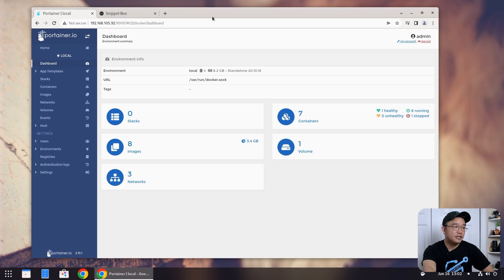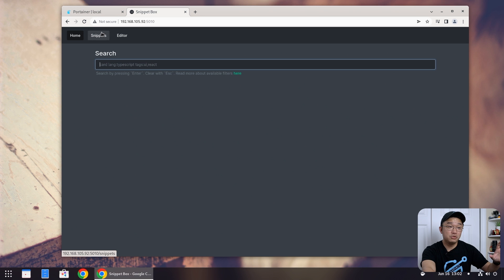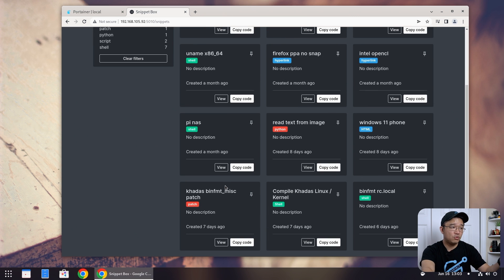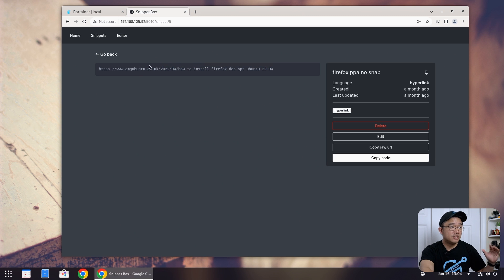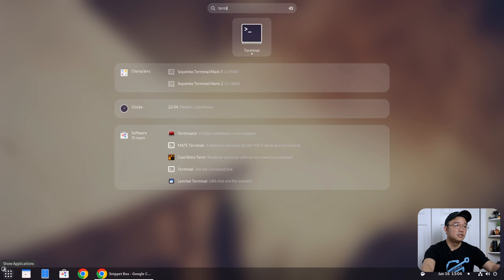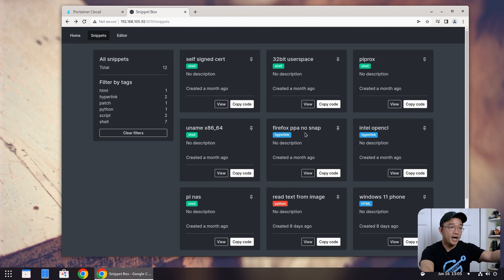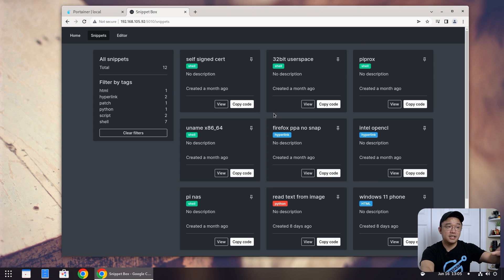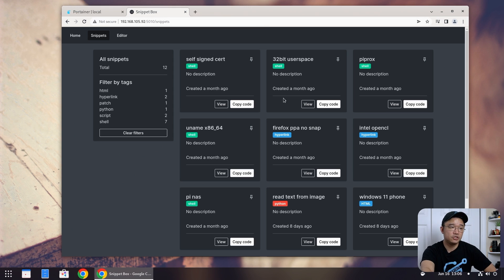Pi-Hosted: My Most used container! Snippet Box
Checking out my most used container for docker on the raspberry pi which is snippet box and would love to know what yours is!

○○○ LINKS ○○○

○○○ SHOP ○○○